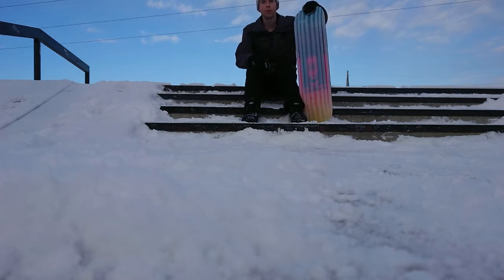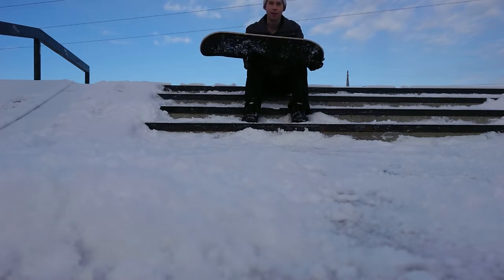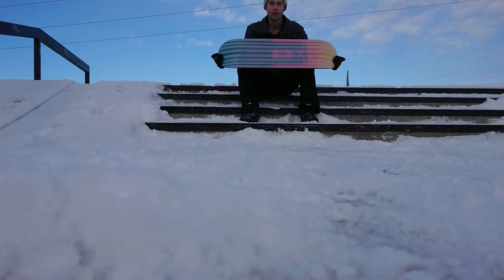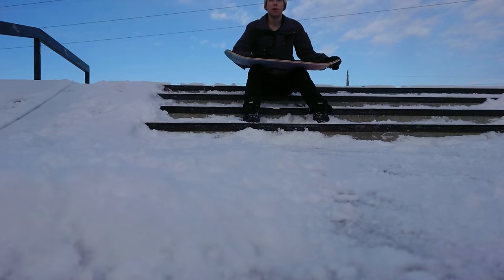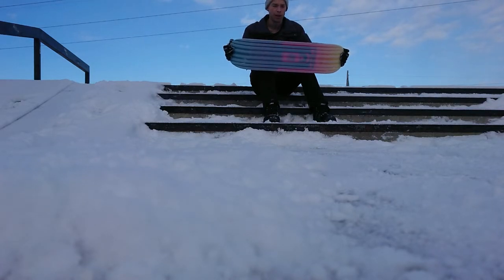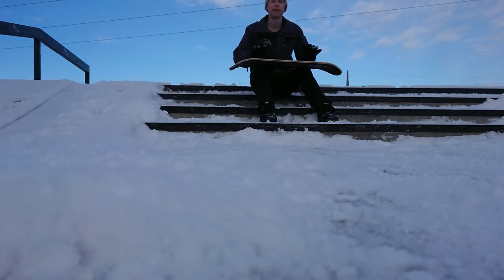Ambition 9" Snowskate Review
I review the 2021-22 Phil Moreau Pro Model Snowskate by Ambition. The size is 9" x 34.5"

I demo the product on a rail, a box, a toboggan hill, and a stairset.

Stew